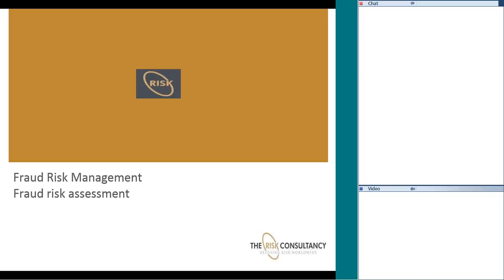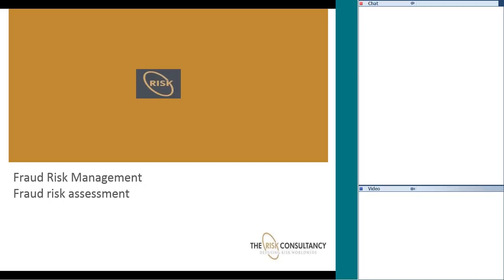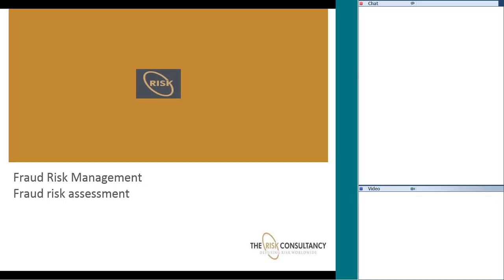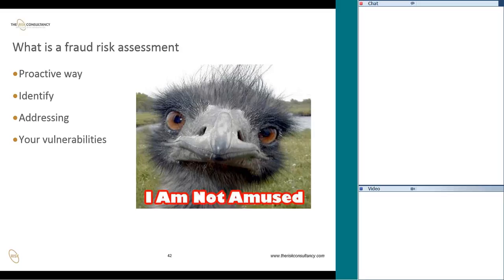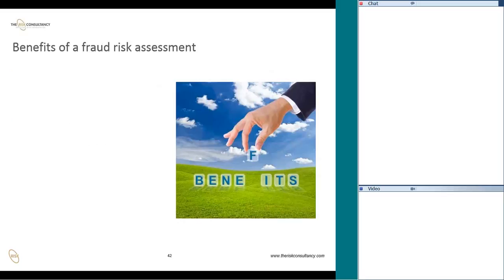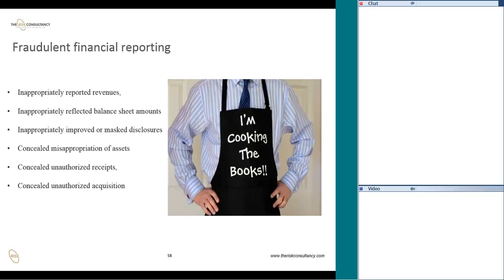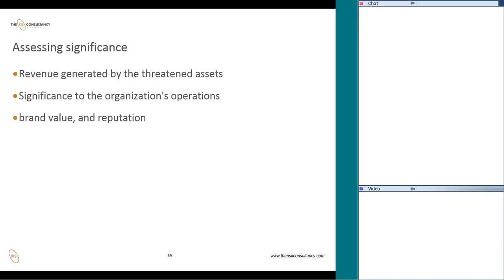Creditinfo Academy Webinar Fraud Risk Assessment the Process, getting it right 20160225 Nolan Wi